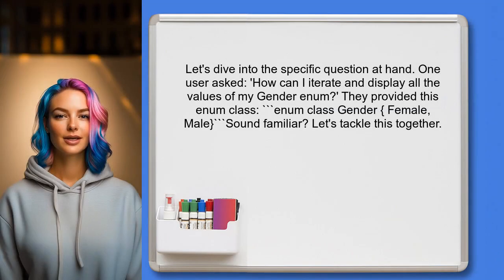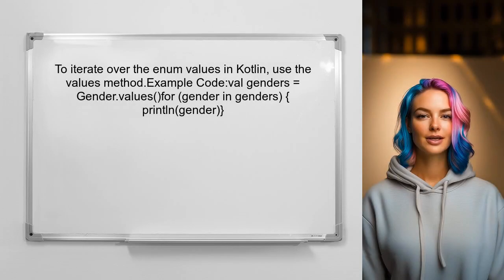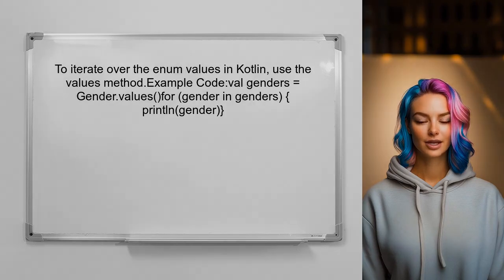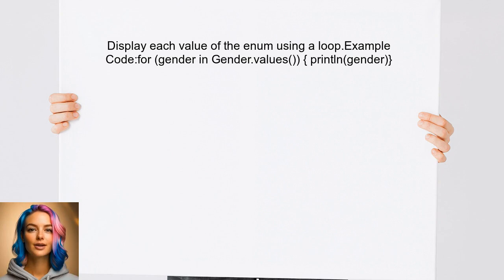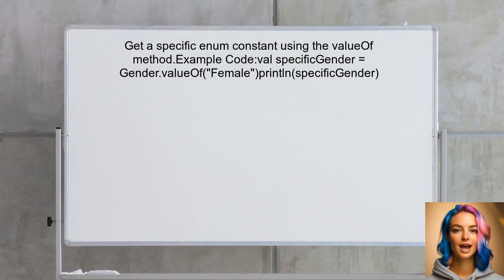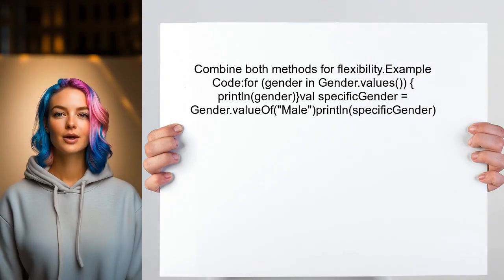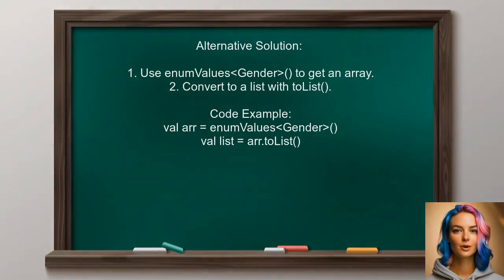How to Iterate Enum Values in Kotlin Using values() and valueOf() Methods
In this video, we’ll explore the powerful features of Kotlin enums and how to effectively iterate through their values. We’ll dive into the `values()` method, which allows you to retrieve all the constants of an enum class, and the `valueOf()` method, which helps you convert a string to its corresponding enum constant. Whether you're a beginner or looking to enhance your Kotlin skills, this tutorial will provide you with practical insights and examples to master enum iteration.

Today's Topic: How to Iterate Enum Values in Kotlin Using values() and valueOf() Methods

Related to